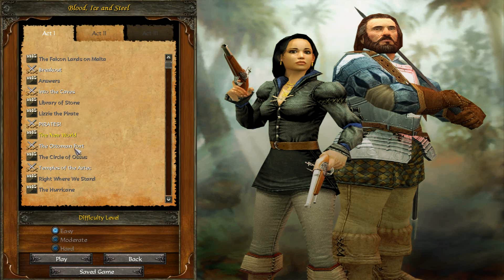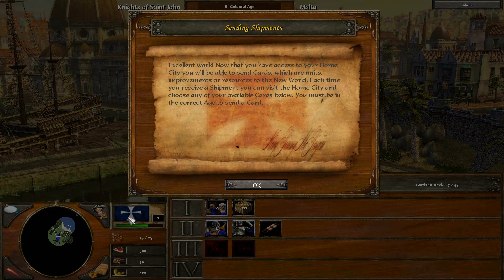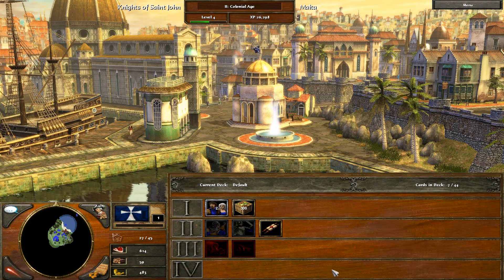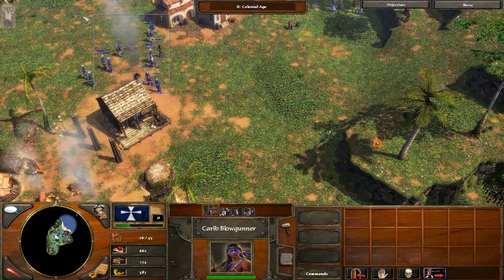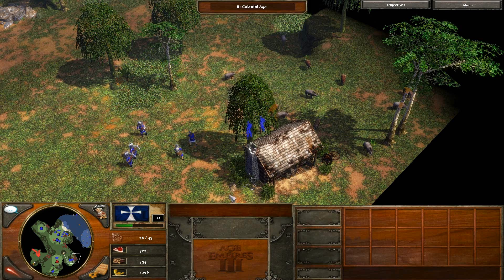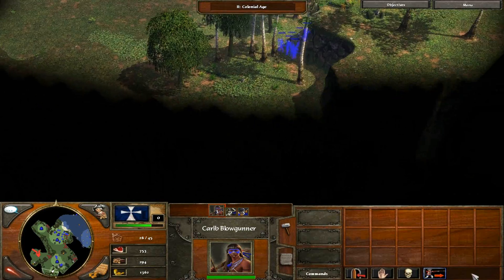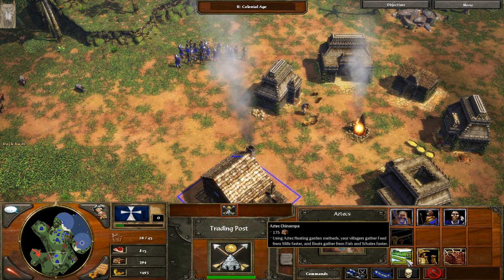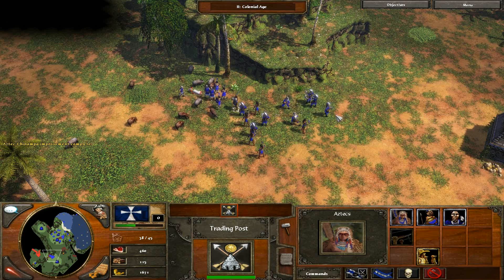Hannah Plays Age of Empires 3 Episode 4